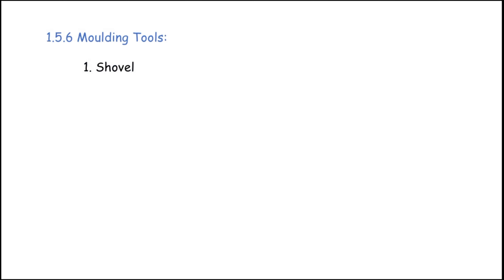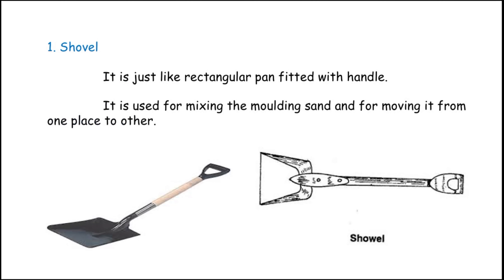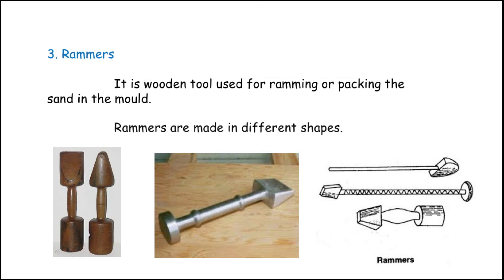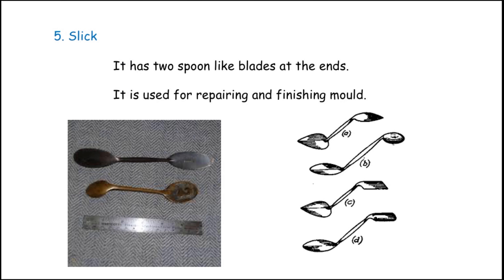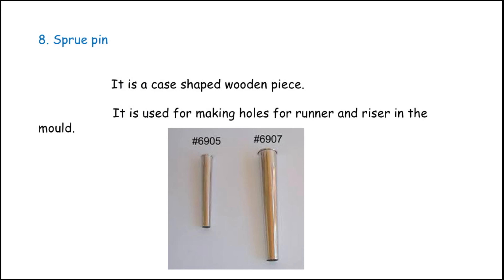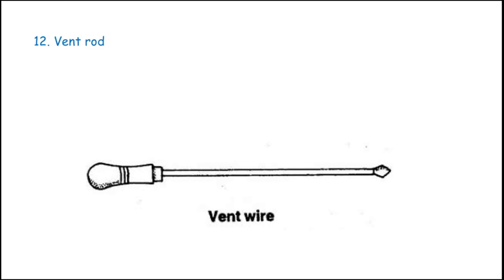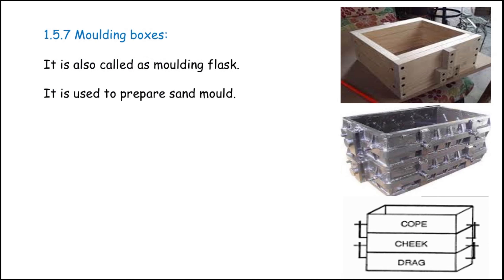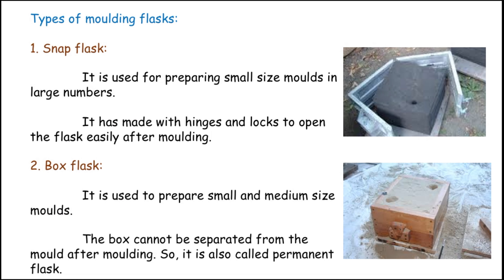Manufacturing Processes Unit 1 Part 7 in English for Diploma in Mechanical & Automobile Engg Student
Manufacturing Processes Unit 1 Part 7 in English language for Polytechnic college, Diploma in Mechanical & Automobile Engineering Students. This video covers the topic of Unit 1 Foundry Technology.